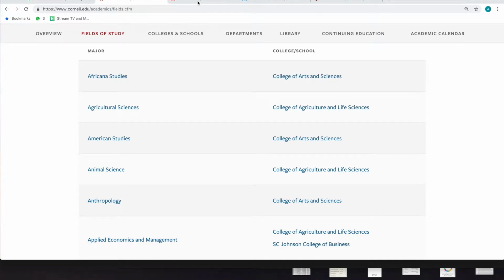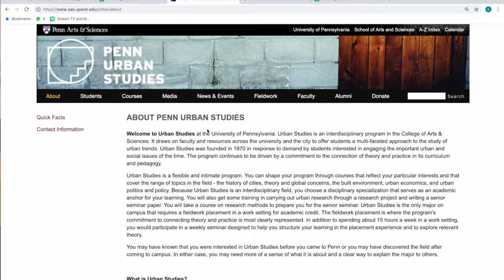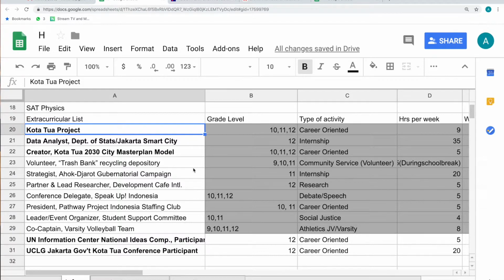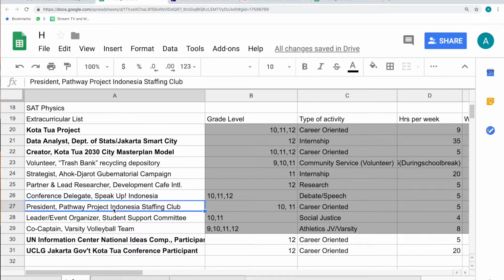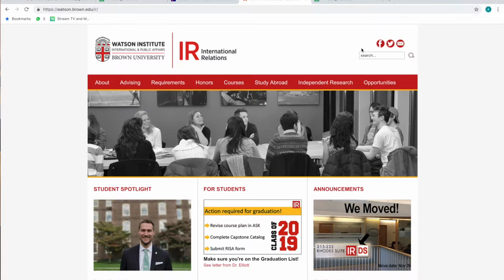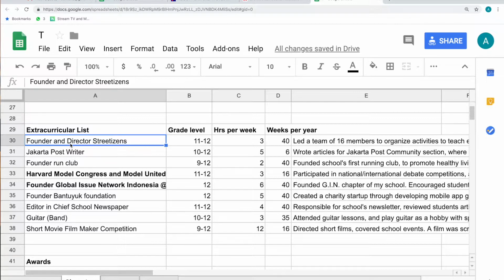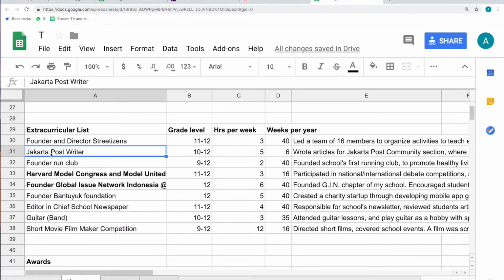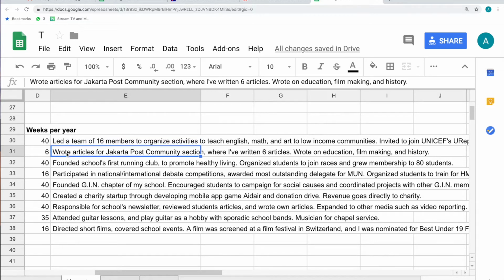importance of Activities